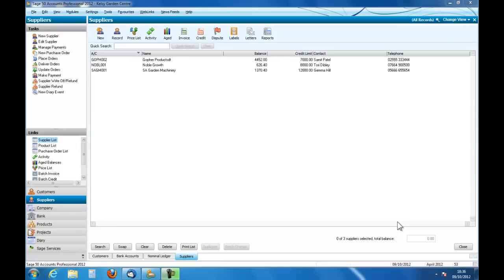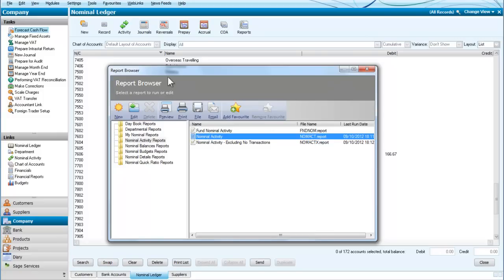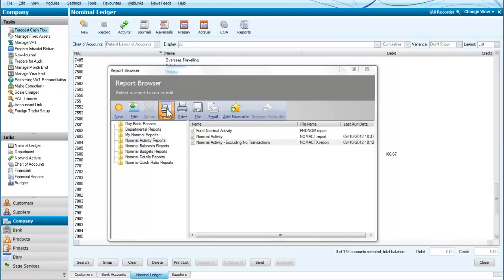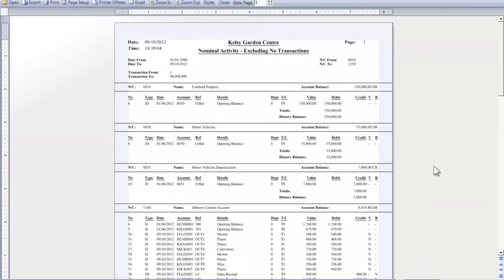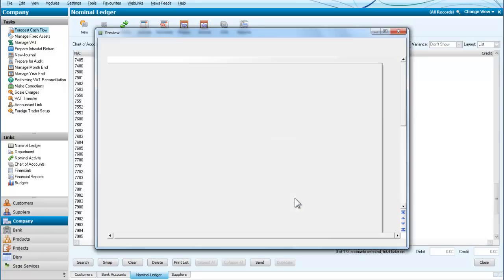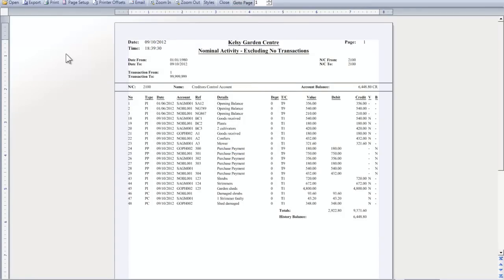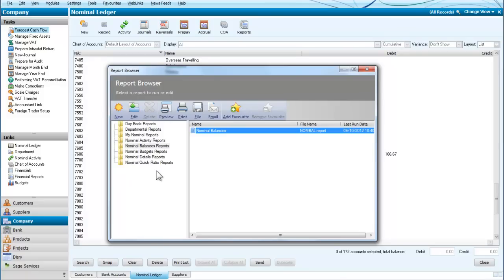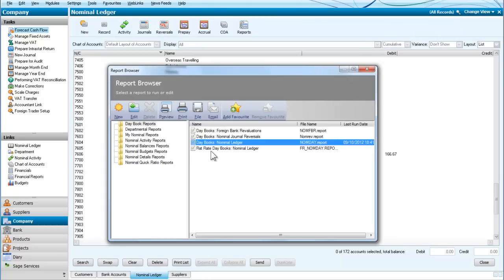Sage Line 50 General Ledger Reports